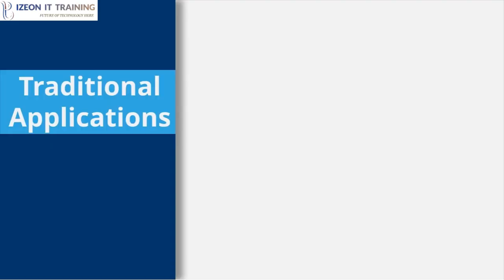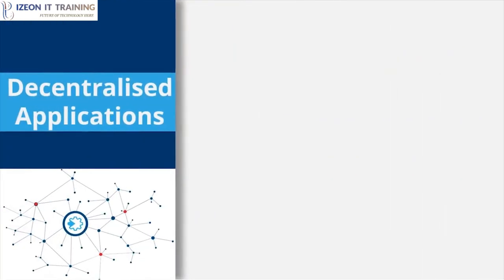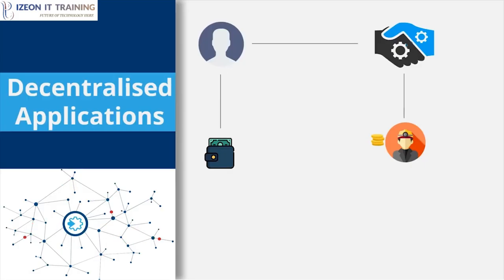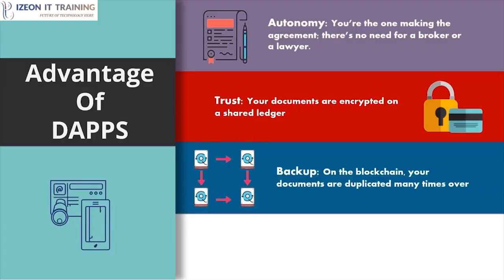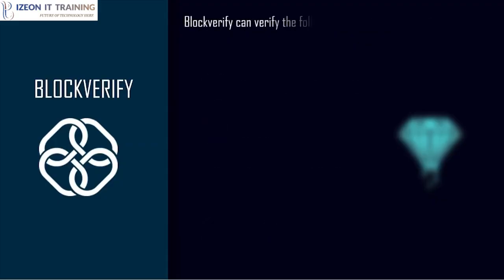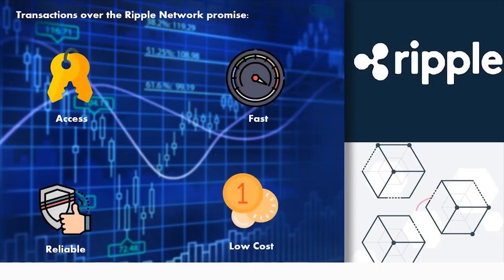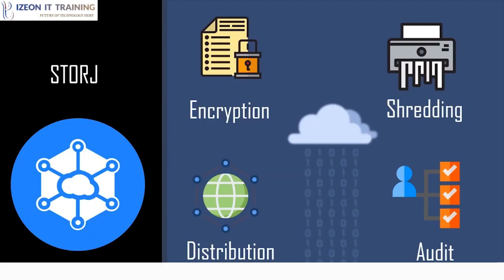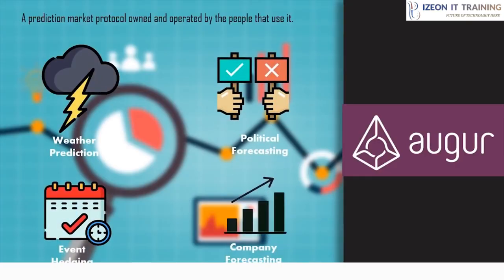06 - Blockchain Applications & Verify, Ripple etc.